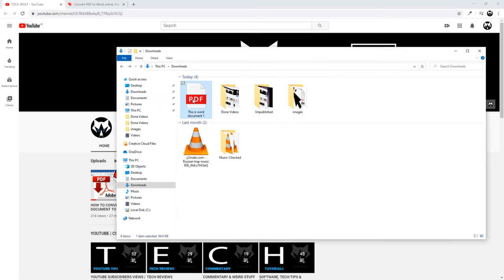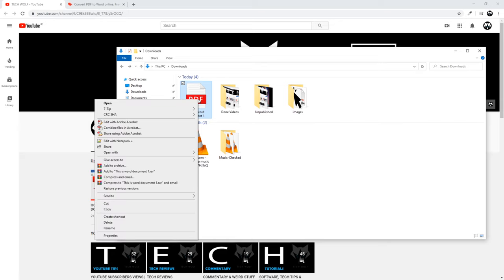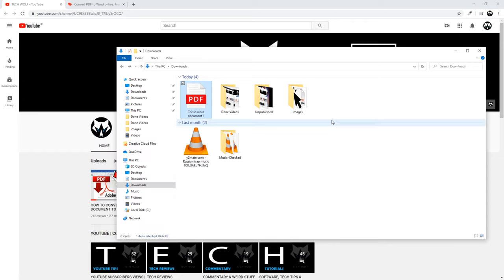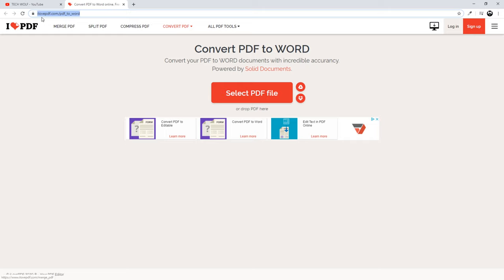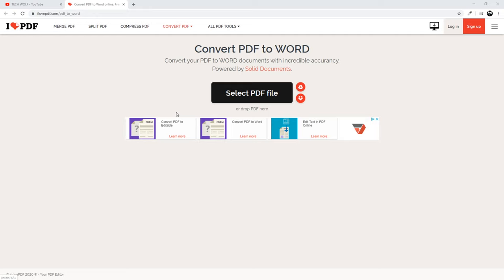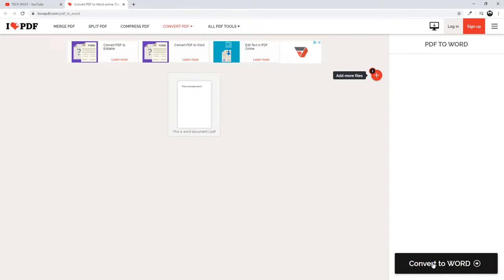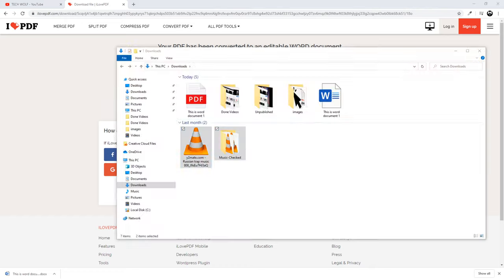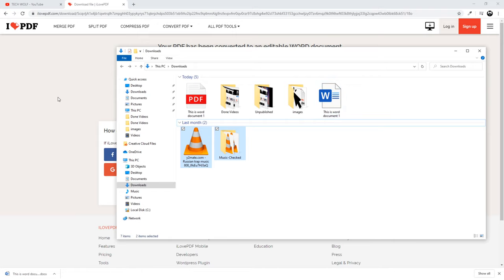HOW TO CONVERT PDF TO WORD